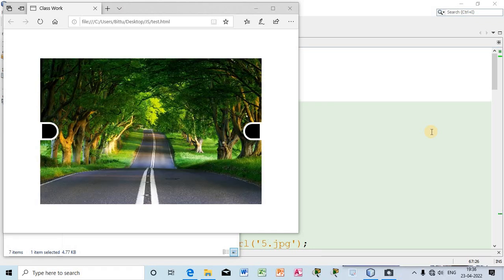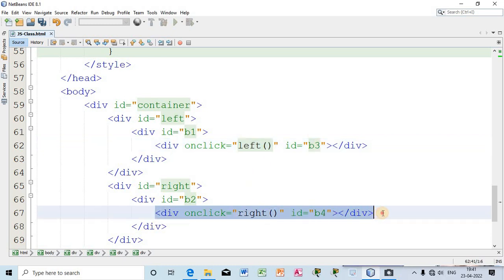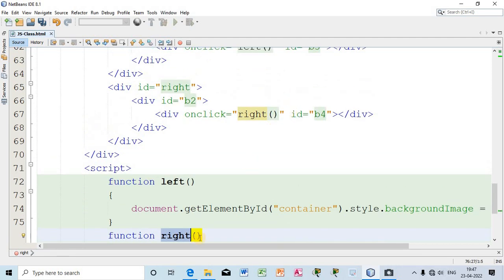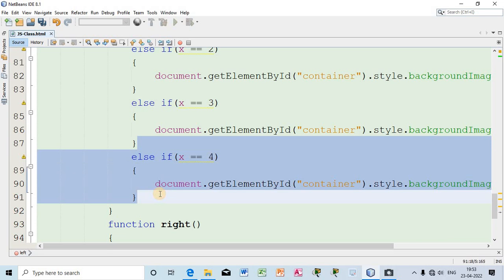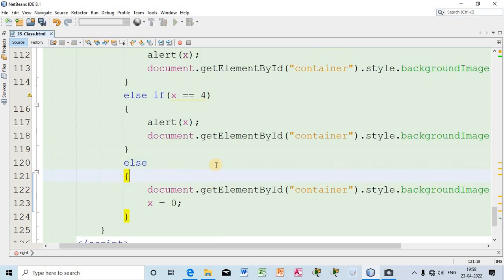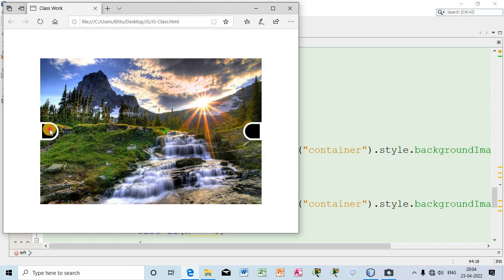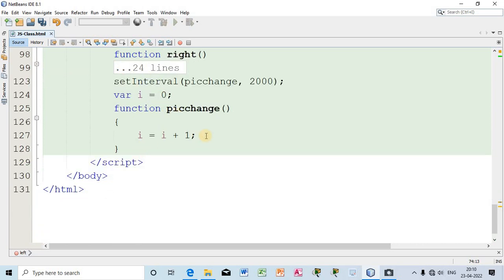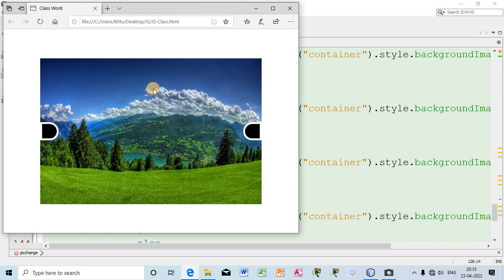[JAVASCRIPT Change Background Image on Click] [Change Background Image Every 5 Seconds JAVASCRIPT]--